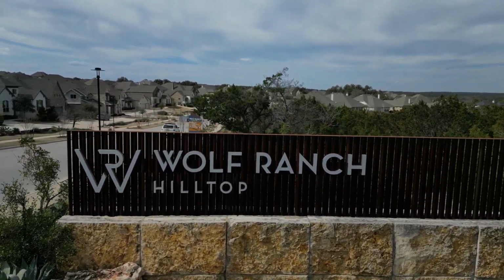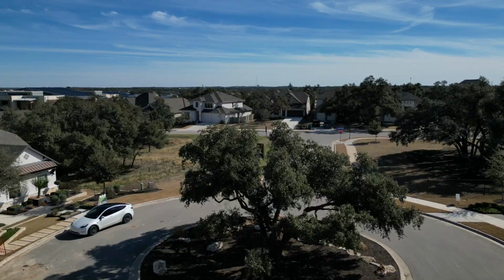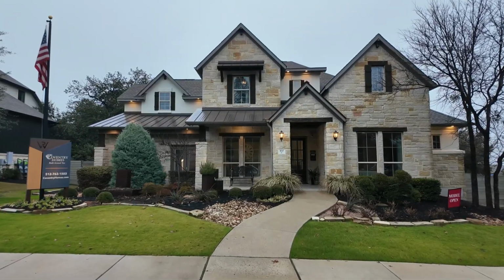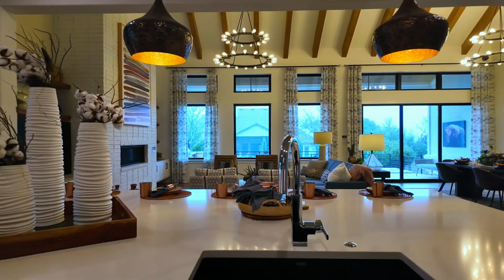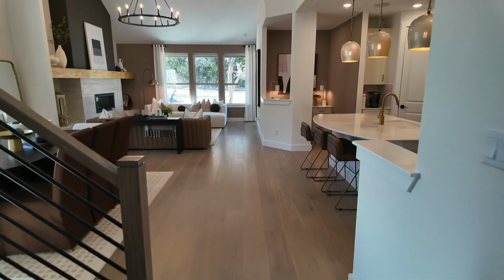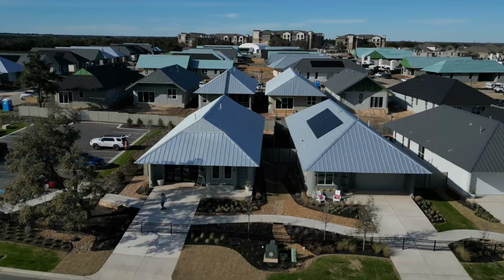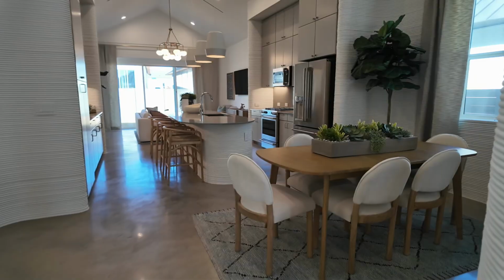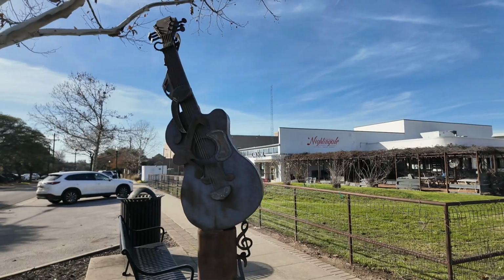🏡 Top Communities in Georgetown, TX in 2024 | Wolf Ranch | Georgetown TX Real Estate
🏡 Welcome to Wolf Ranch in Georgetown, Texas! 🌳
In this video, we’ll take you on an exclusive tour of one of Georgetown's award-winning communities - Wolf Ranch. Nestled in the heart of Texas Hill Country, Wolf Ranch offers a perfect blend of community, amenities, and natural beauty. Join me as we explore the neighborhood's unique features, stunning homes, and vibrant community life.
If you're thinking about living in Georgetown or any other Austin Texas suburb, we'd love to help! We can help you navigate the Austin and Georgetown, Texas real estate market. Just give us a call, shoot us a text, send us an email, or schedule a Calendly call, and we'd love to help you make a smooth move to Georgetown, Texas!
🤔Thinking of Moving to Georgetown, Texas?🤠
If this is your first time to this channel, and you want to know everything about Georgetown, Texas and the surrounding areas, then subscribe ▶ and tap the bell 🛎 for notifications, so you can be the first to know about the current market in Georgetown, Texas 😁
🔍 What's Inside:
00:00 - Welcome to Wolf Ranch!
0:10 - Amenities
0:37 - Award-Winning Lifestyle Program
0:51 - School Info
1:09 - Wolf Ranch Hilltop
1:17 - David Weekley Homes
2:35 - Drees Homes
3:50 - Pulte Homes
4:33 - Highland Homes
4:57 - Perry Homes
5:43 - Lennar Homes - You’ve Never Seen a Home Like This!!
6:38 - Nearby Amenities
7:01 - What about you?

Chris & Rachel Bennett
Wildwood Group Realtors
Real Broker, LLC